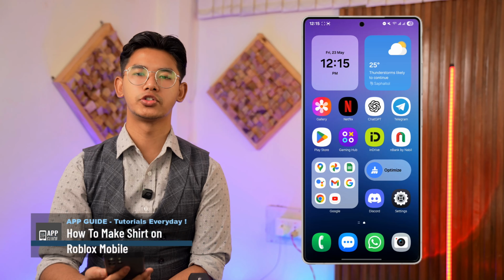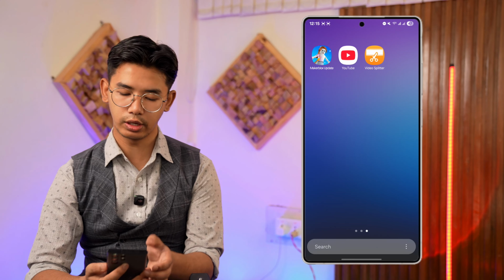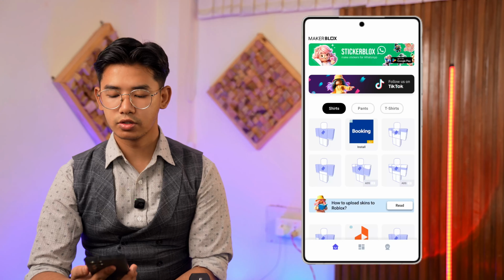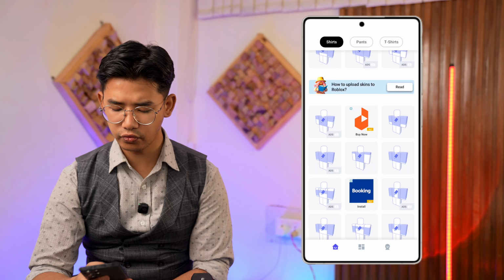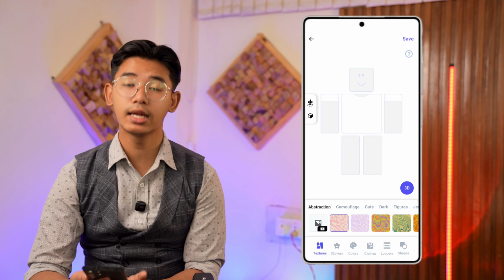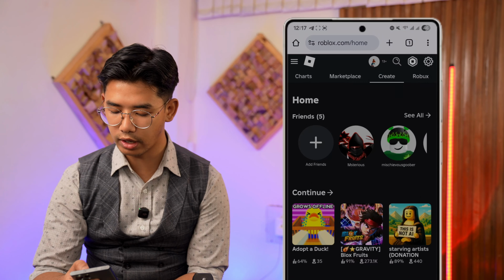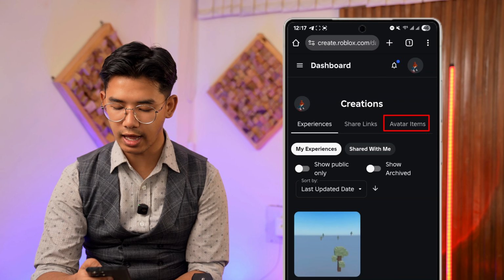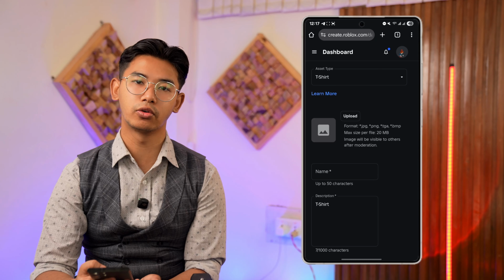How To Make Shirt on Roblox Mobile !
Creating custom shirts for your Roblox avatar on mobile is easy with the help of a free app called MakerBlox. While the official Roblox mobile app doesn’t allow shirt creation, this method combines MakerBlox for design and the mobile browser version of Roblox for uploading.

First, download the MakerBlox app from the Play Store or App Store. After opening the app, you may need to wait through a few ads, as it is free to use. Once it loads, navigate to the "Shirt" tab where you can browse templates. Some templates are free, while others may require watching a short ad.

You can fully customize your shirt by adding designs, stickers, colors, shapes, and other creative elements using the MakerBlox tools. After finalizing your design, tap the save icon at the top right to save the image to your device’s gallery.

Next, open your mobile browser and go Log in to your Roblox account and be sure to select "Continue in browser" if the site prompts you to open the app. Tap the three-line menu in the top left, then choose "Create" and go to "Creations." From there, tap on "Avatar Items" and apply the "Classic" filter under "Classic T-Shirts."

Scroll down and tap "Upload Asset." Select the saved shirt image from your phone’s gallery. Give your shirt a name, optionally add a description, and tap "Upload." Keep in mind that uploading a shirt requires a small Robux fee—usually around 10 Robux. Once uploaded, your shirt will appear in your Roblox inventory and can be worn or sold.

Timestamps:
0:00 Introduction
0:10 Installing and launching MakerBlox
0:44 Designing and saving the shirt
1:22 Uploading the shirt via mobile browser
2:27 Uploading costs and final steps
2:35 Conclusion